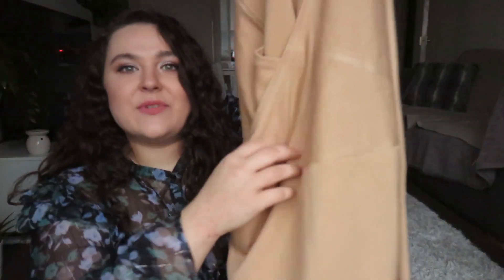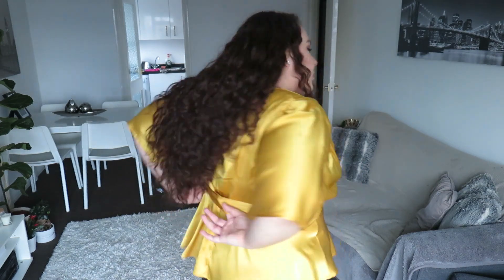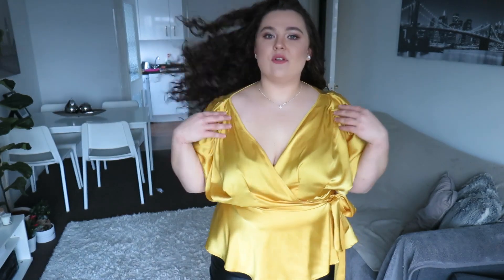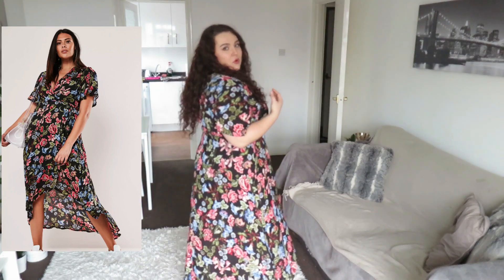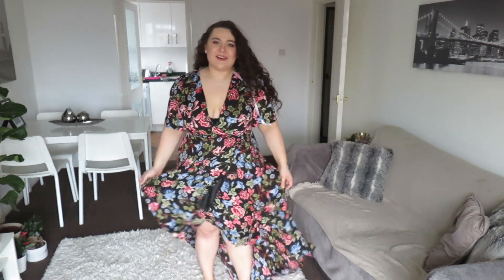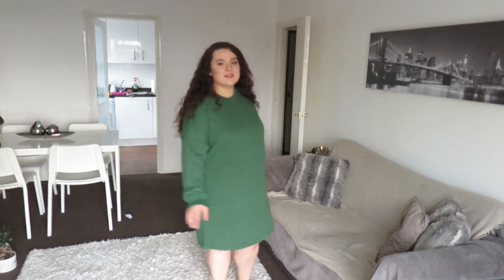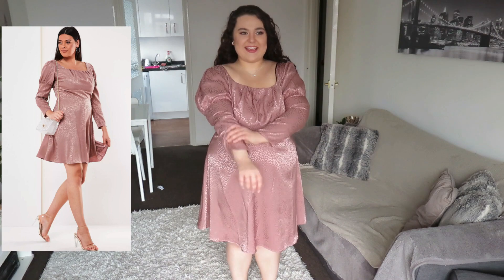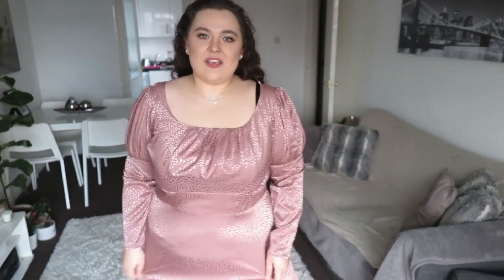Missguided Plus Size Try-on Haul UK 2020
hi guys, heres what I got in my Missguided haul.